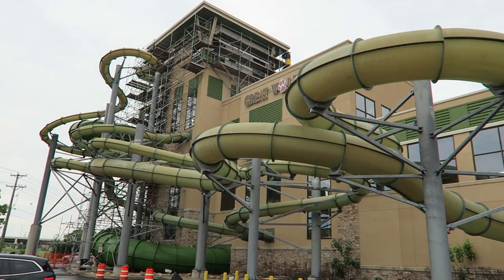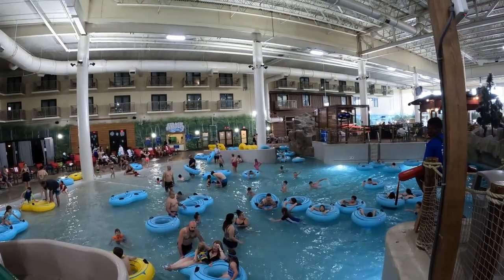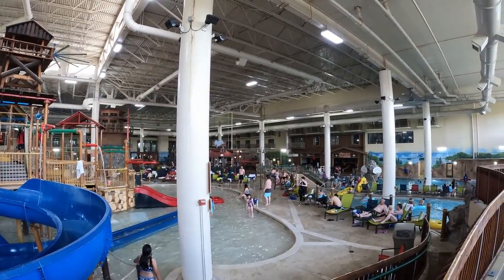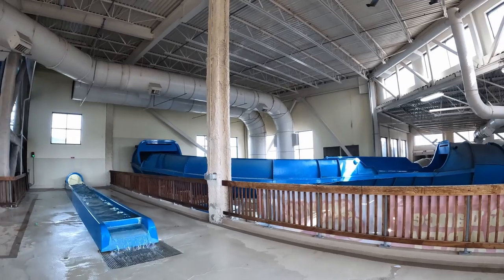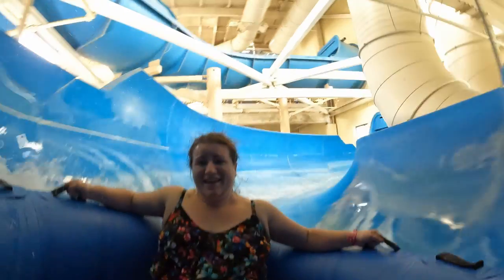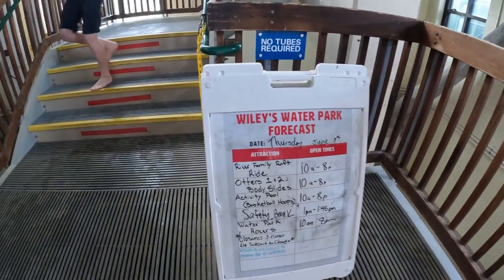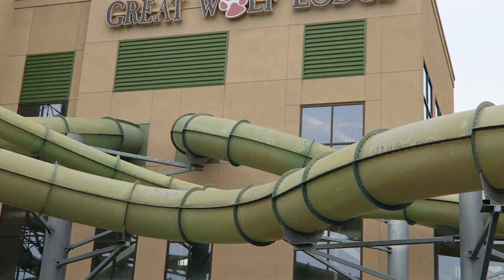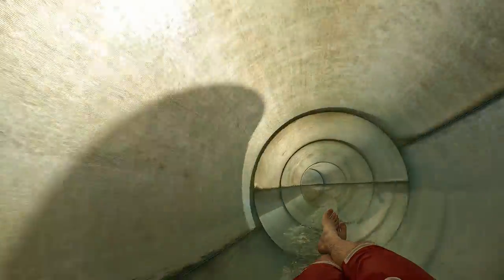Great Wolf Lodge Bloomington Review, Minnesota Indoor Water Park & Resort | Right by Mall of America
Great Wolf Lodge Bloomington is a giant, family-friendly resort just down the street from the Mall of America.  This wilderness themed property features fun amenities, but none more notable than the 75,000 square foot indoor water park.  This water park features multiple levels of slides and a lazy river integrated into several different attractions.

Background Music